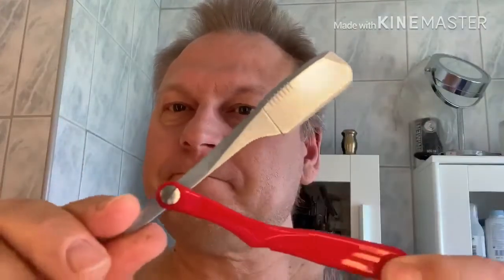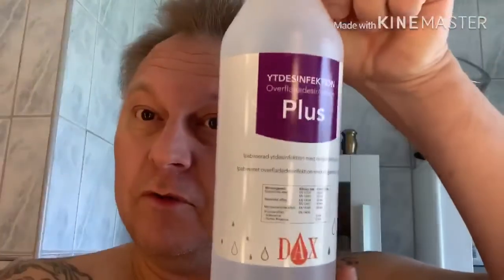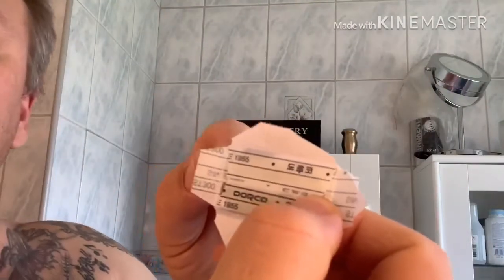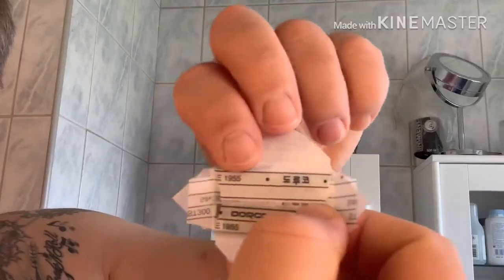KureNai GF35 shavette 🤘😃🤘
SOTD
Soap: Signature soaps Hibernia
Brush: Semogue texugo badger
Razor: KureNai GF35 shavette
Blade: Dorco New Platinum ST300
Pos: Jean Paul Gaulter Le Male balm